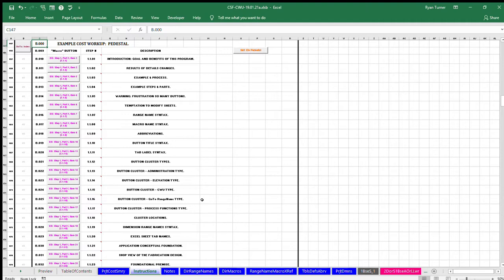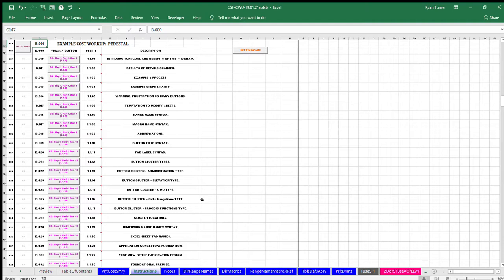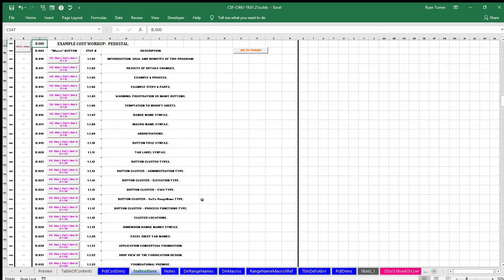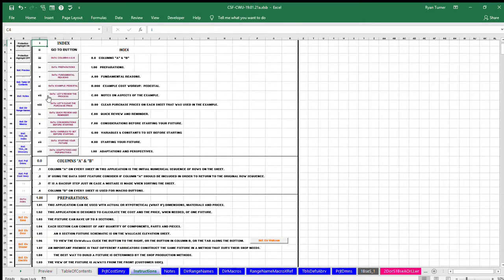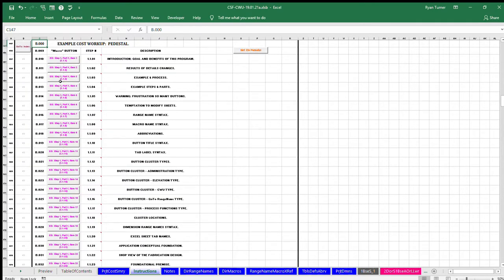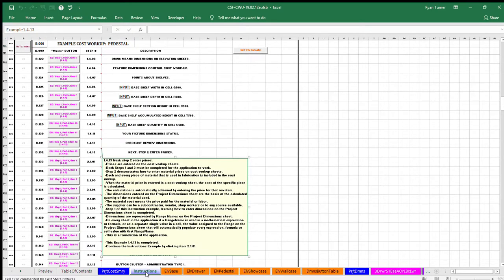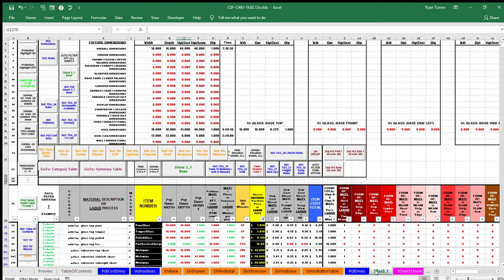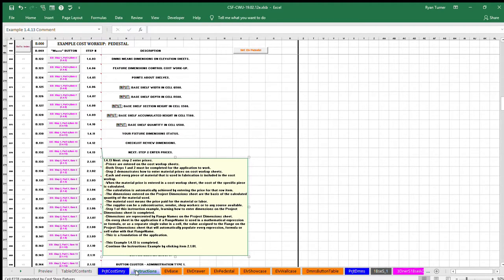CSF Instructions Example: 1.4.13 Next: Step 2 enter prices.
Instructions Example 1.4.13 Next: Step 2 enter prices for estimating: For retail, merchandising for high quality at low or minimum cost store fixtures, cabinets and furniture. This package is an accurate, detailed, dynamic, and easy to use ESTIMATE and PRODUCTION control application in Excel spreadsheet or worksheet format. Use for single or multiple custom or quantity standard production projects. Provide production control information and reports.  Prepare bids, price lists, what-if analysis quickly and efficiently.